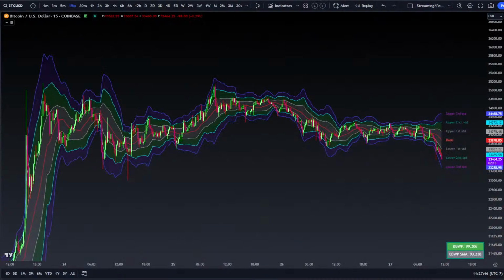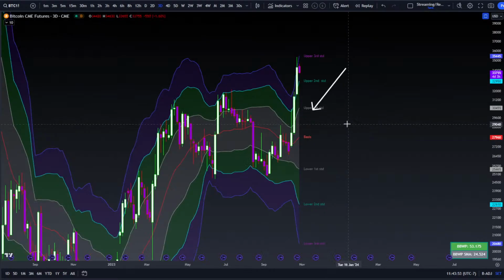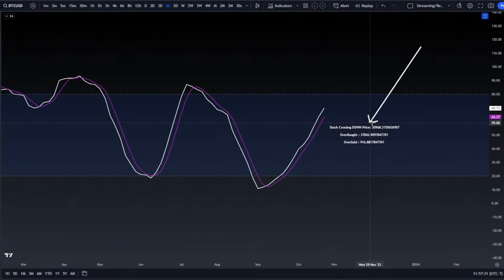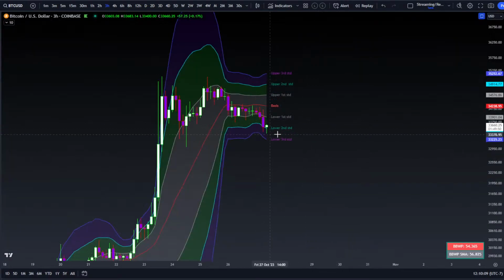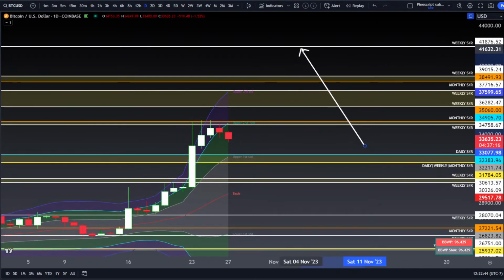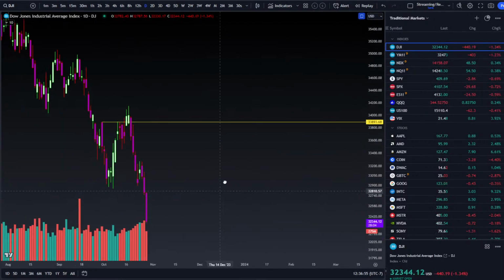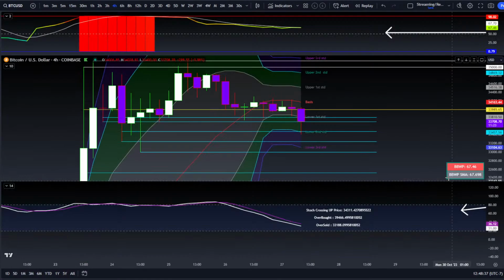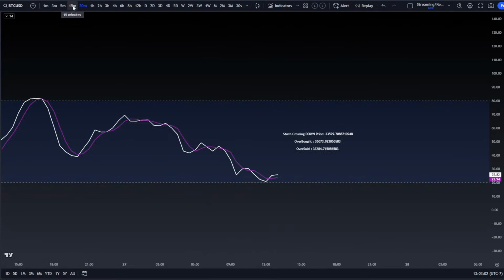LIVE Friday Bitcoin Analysis Stream 10/27/2023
Bitcoin hit a major Monthly level at $35k and is getting a bit of an expected pullback. Today we'll look at validation and invalidation of continuation to the upside in the near term. We'll also take a look at DXY, Gold, and Traditional Markets.